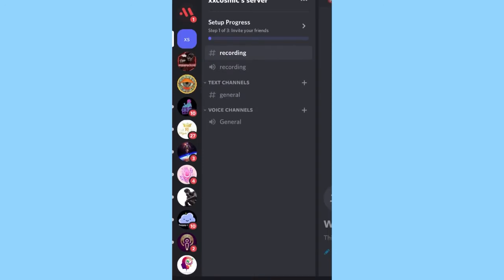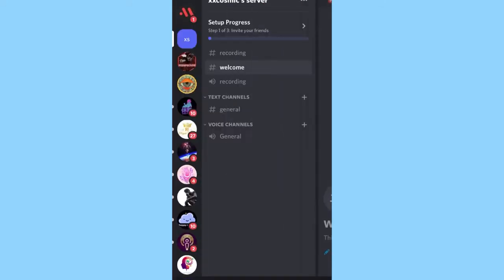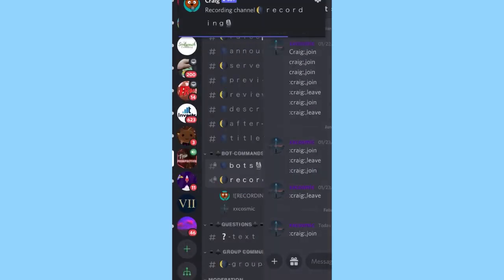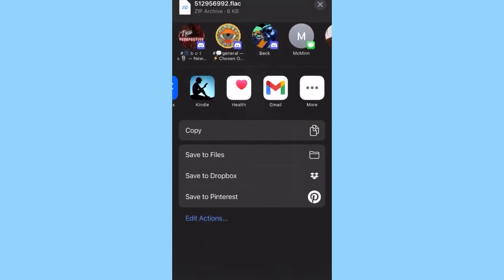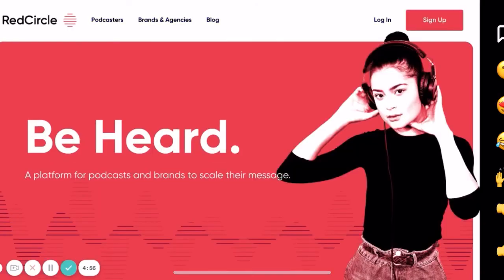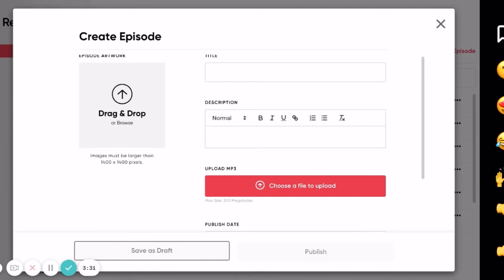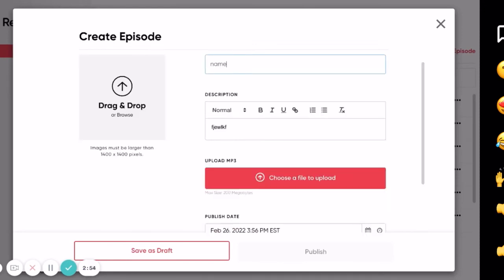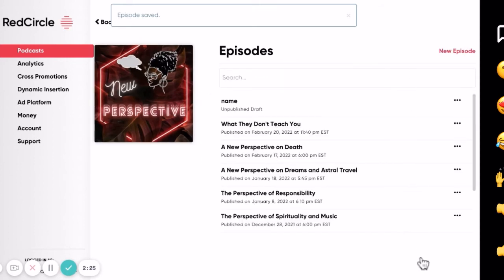How to EASILY make a PODCAST on DISCORD IN 2022!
If you have a questions drop a comment!